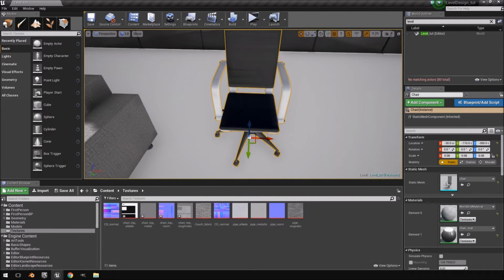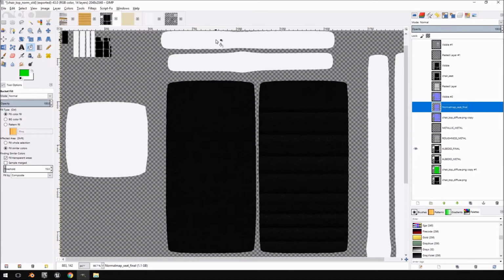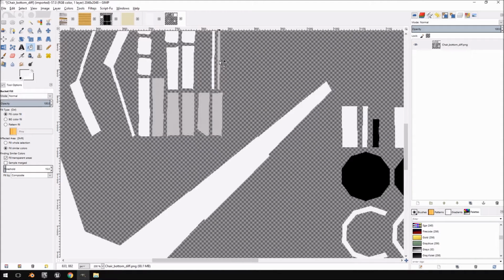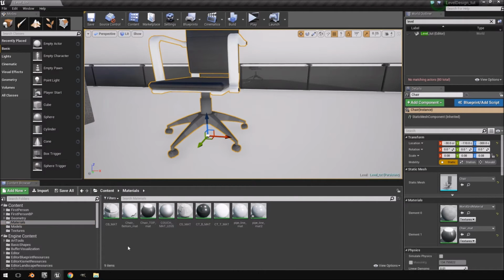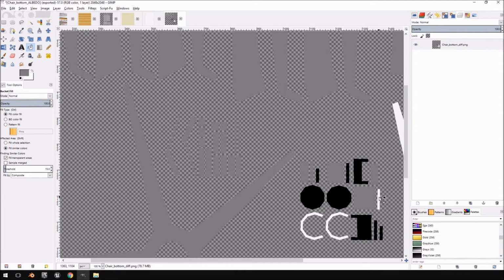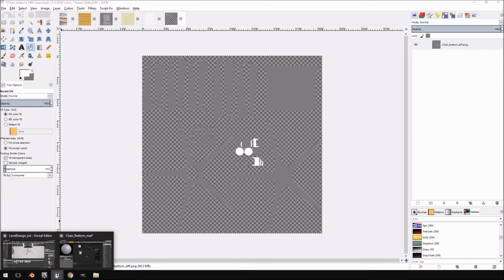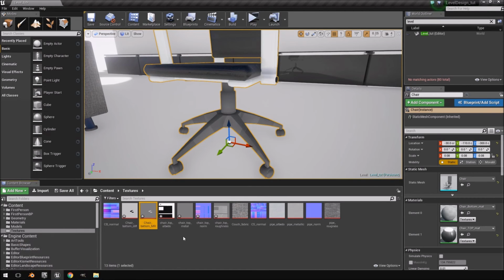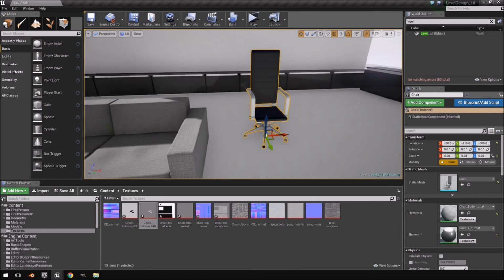Level Creation using Blender & Unreal - Part 22 - Chair Final parts textured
In this video we go through the final texturing process of our Chair. We finalize the bottom piece with the wheels and we see what it looks like inside of Unreal engine 4.